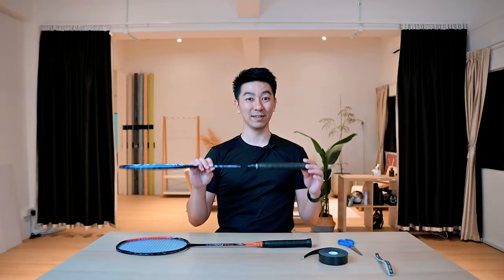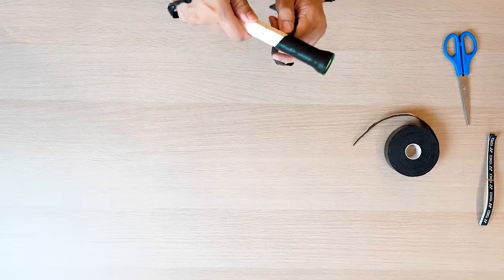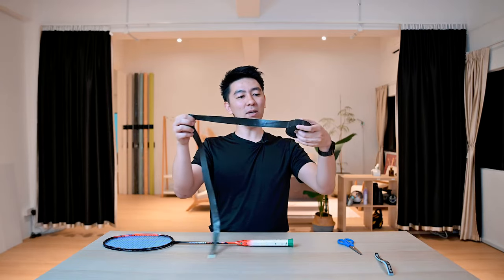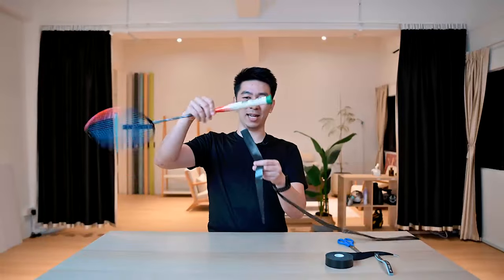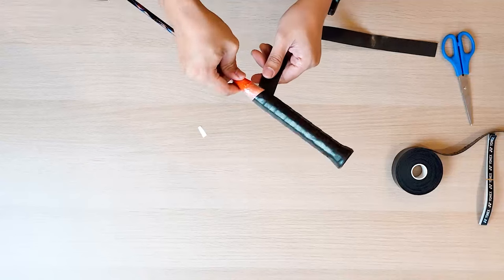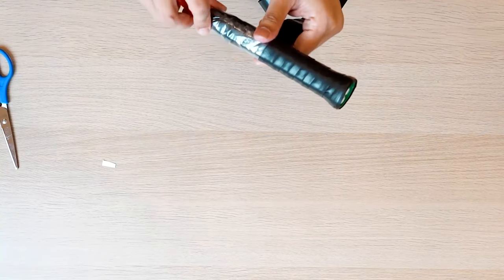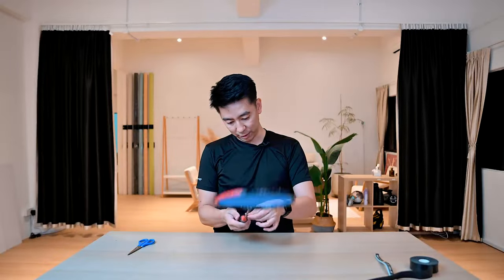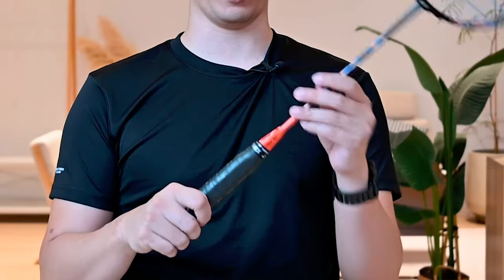How to Change Badminton Racket Grips (SIMPLE)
Changing racket grips sounds simple enough, but often simple doesn't mean easy. In this video, I'll show you step-by-step with visual guidance on how to change your racket grip. You won't ever worry about changing them yourself anymore!